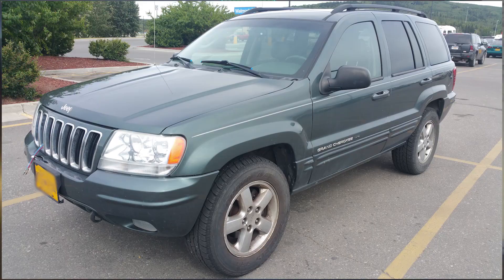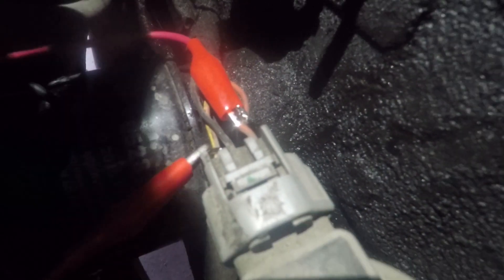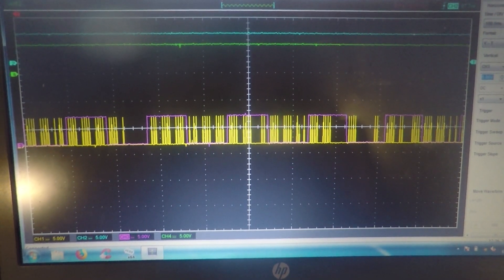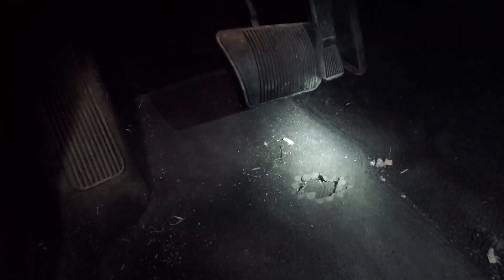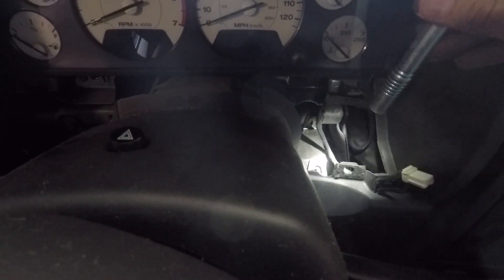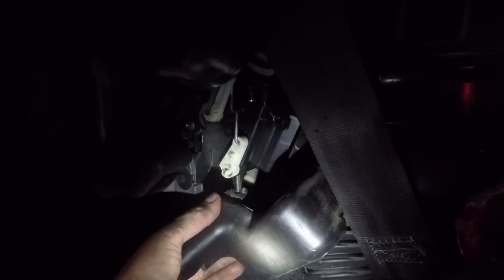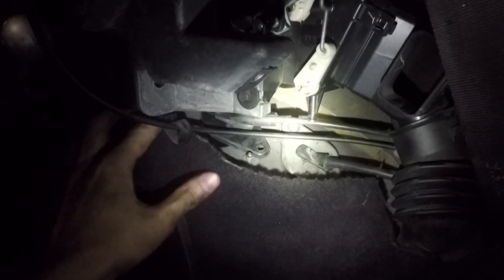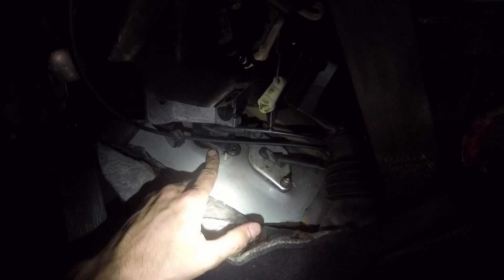Jeep Grand Cherokee - P1391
Jeep Grand Cherokee WJ with a CEL. Codes read P1391 and P300s, all cylinders misfire. I checked cam and crank sensor signals with oscilloscope and found faulty crank sensor signal. I found the below article on a Jeep forum, this really helped with replacing the sensor.